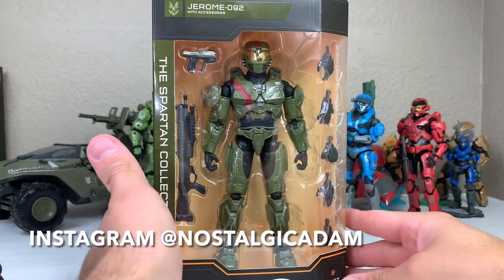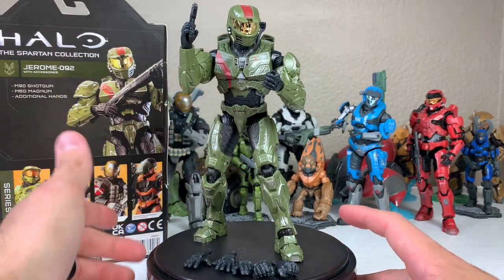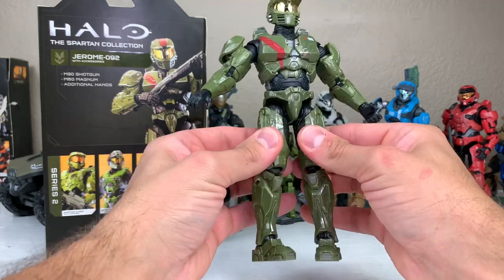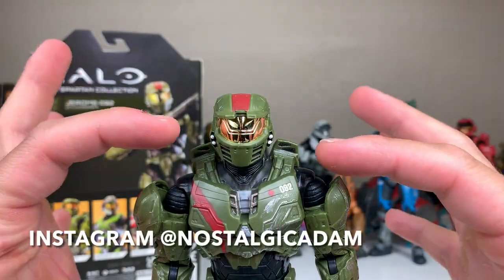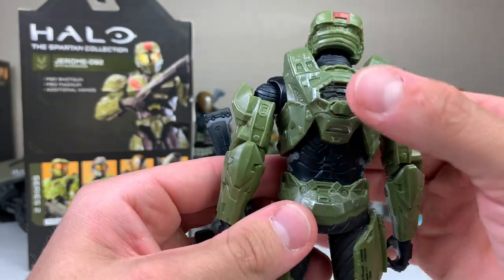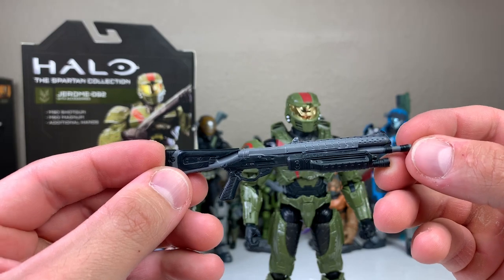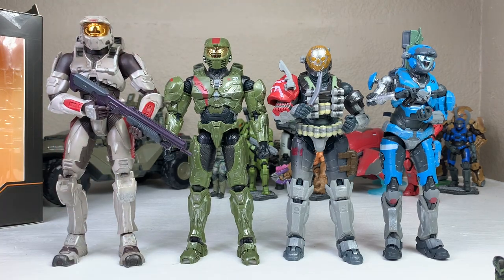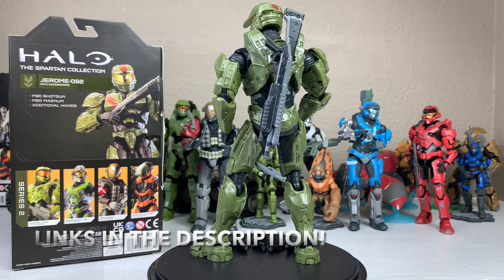Halo Jerome The Spartan Collection Review and Unboxing from Jazwares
As promised here is 2/4 Series 2 figures from Jazwares The Spartan Collection.

Be sure to check me out on Instagram for more toy photography!

Target link to find Jerome! hit the notification for when he goes in stock!

Emile Review and Unboxing!